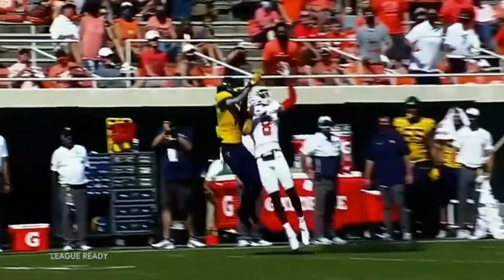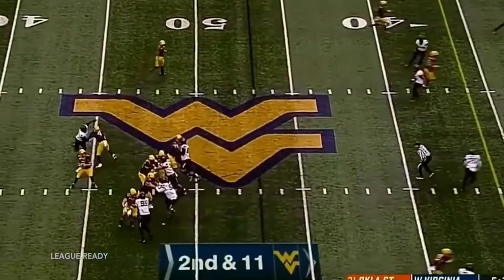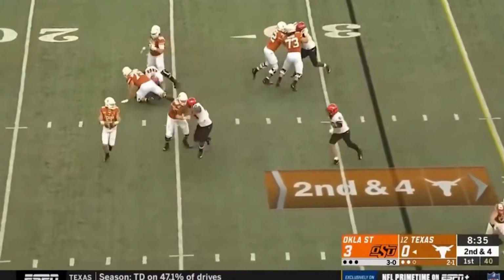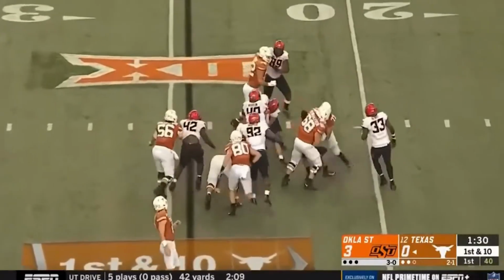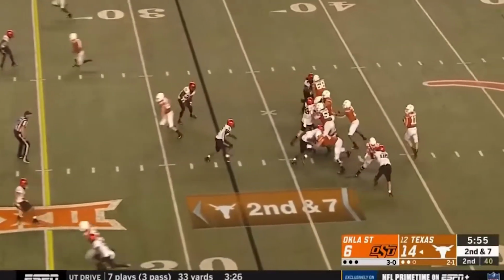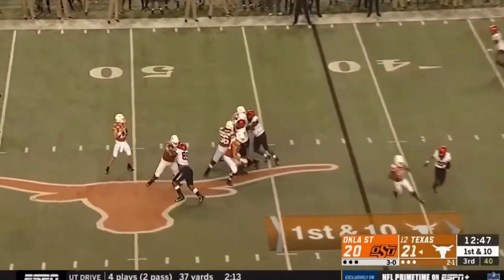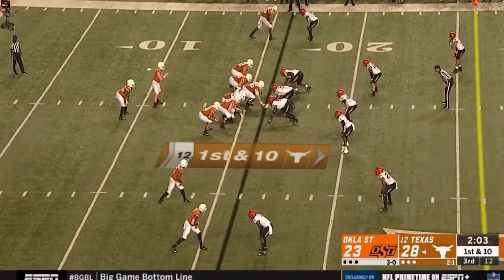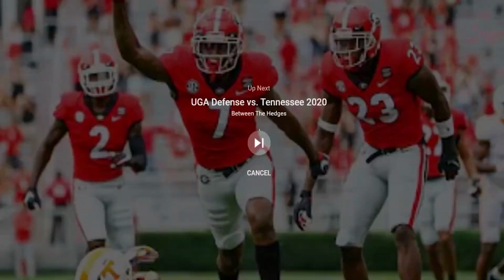Film Breakdowns | Scouting Oklahoma State Cornerback Rodarius Williams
On this session of film breakdowns, we're going to take a look at potential Seahawk target Rodarius Williams and what he brings to the game as a prospect.  His tools are undeniable and he as is sticky in coverage as they come, but what are the chances the Seattle Seahawks pick him in the upcoming draft, and his NFL future prospects.